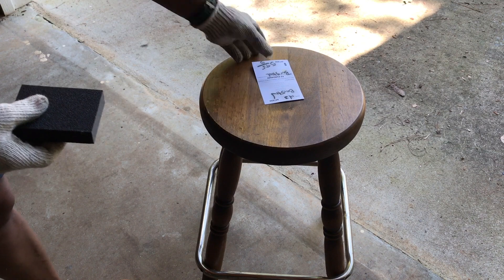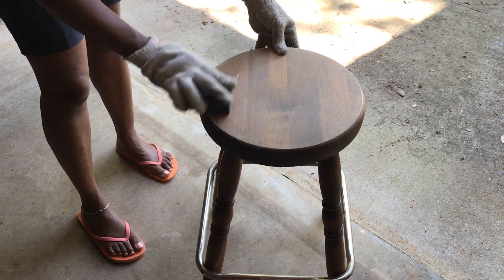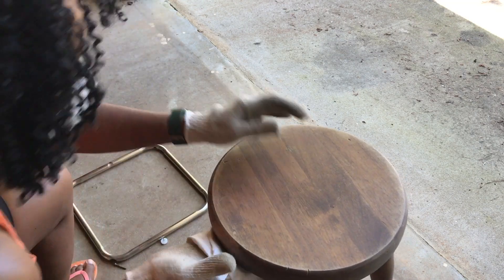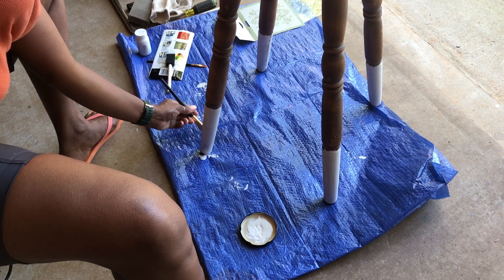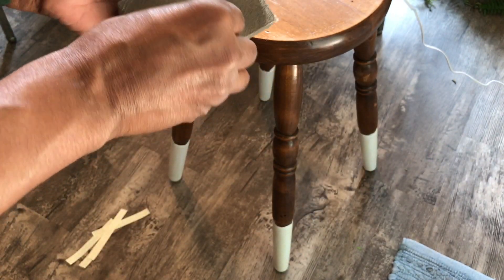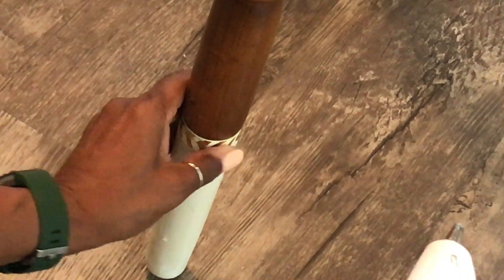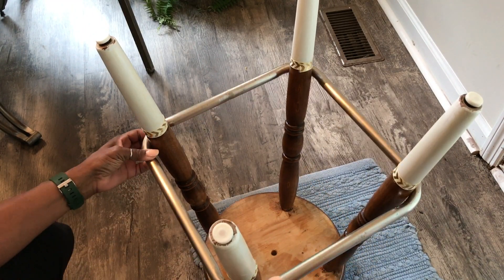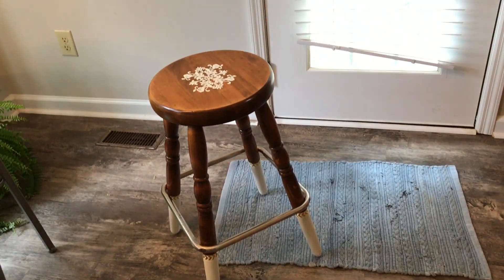Goodwill Kitchen/Bar Stool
I found this kitchen/barstool in Goodwill for $5.95.  It was a very sturdy durable and thick solid wood stool.  Perfect for a makeover.  Cheers!